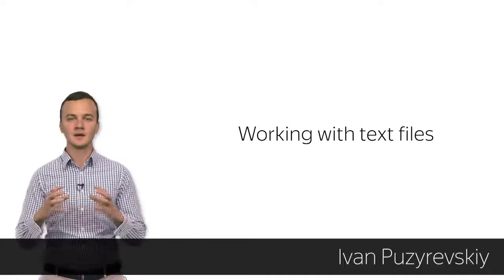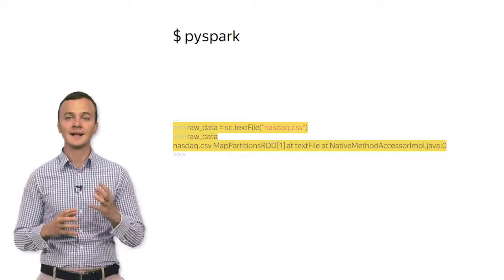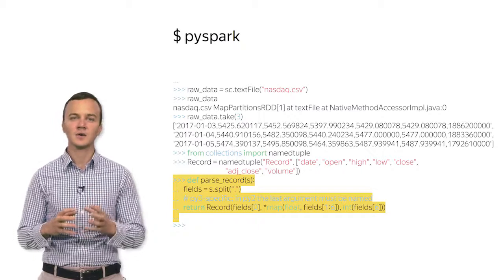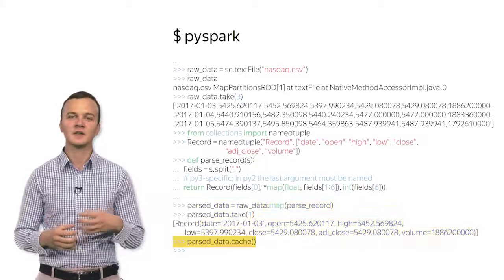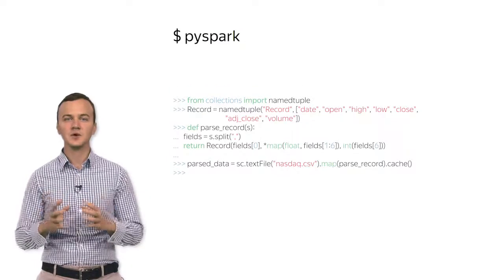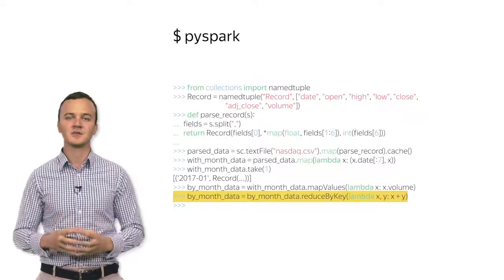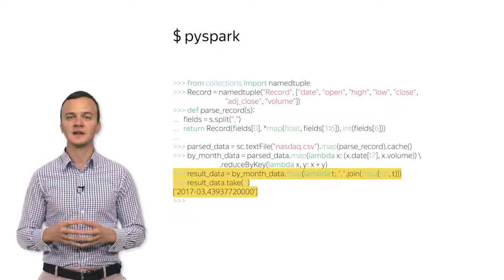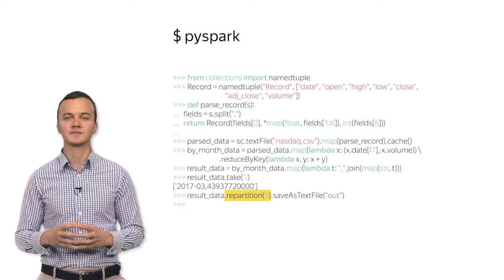Working with text files - Big Data Essentials: HDFS, MapReduce and Spark RDD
Have you ever heard about such technologies as HDFS, MapReduce, Spark? Always wanted to learn these new tools but missed concise starting material? Don’t miss this course either!

In this 6-week course you will:
- learn some basic technologies of the modern Big Data landscape, namely: HDFS, MapReduce and Spark;
- be guided both through systems internals and their applications;
- learn about distributed file systems, why they exist and what function they serve;
- grasp the MapReduce framework, a workhorse for many modern Big Data applications;
- apply the framework to process texts and solve sample business cases;
- learn about Spark, the next-generation computational framework;
- build a strong understanding of Spark basic concepts;
- develop skills to apply these tools to creating solutions in finance, social networks, telecommunications and many other fields.

Your learning experience will be as close to real life as possible with the chance to evaluate your practical assignments on a real cluster. No mocking, a friendly considerate atmosphere to make the process of your learning smooth and enjoyable.

Get ready to work with real datasets alongside with real masters!

Special thanks to:
- Prof. Mikhail Roytberg, APT dept., MIPT, who was the initial reviewer of the project, the supervisor and mentor of half of the BigData team. He was the one, who helped to get this show on the road.
- Oleg Sukhoroslov (PhD, Senior Researcher at IITP RAS), who has been teaching  MapReduce, Hadoop  and friends since 2008. Now he is leading the infrastructure team.
- Oleg Ivchenko (PhD student APT dept., MIPT), Pavel Akhtyamov (MSc. student at APT dept., MIPT) and Vladimir Kuznetsov (Assistant at P.G. Demidov Yaroslavl State University), superbrains who have developed and now maintain the infrastructure used for practical assignments in this course.
- Asya Roitberg, Eugene Baulin, Marina Sudarikova. These people never sleep to babysit this course day and night, to make your learning experience productive, smooth and exciting.
Absolutely essential for everyone who wants a proper introduction to HDFS, MapReduce and Spark. Brought to you by a great team of geniuses of their time ;),Gostei muito do curso, espero poder me dedicar mais nas próximas semanas  I really enjoyed the course, I hope I can dedicate more in the coming weeks